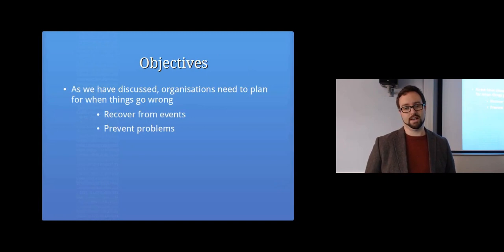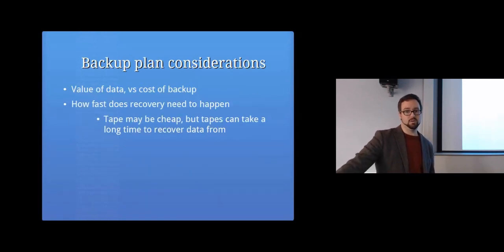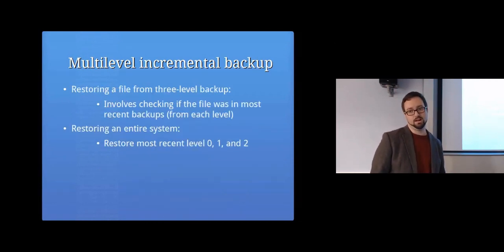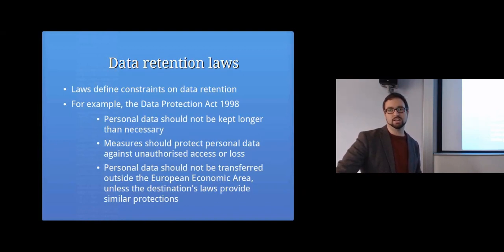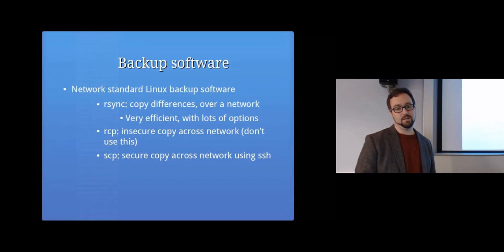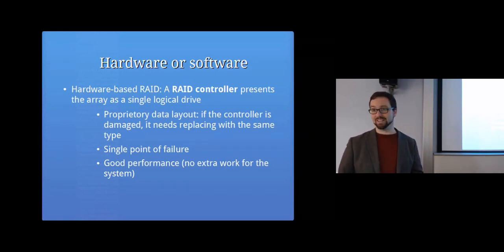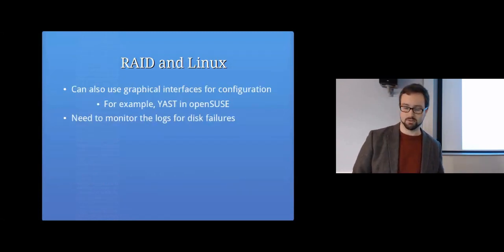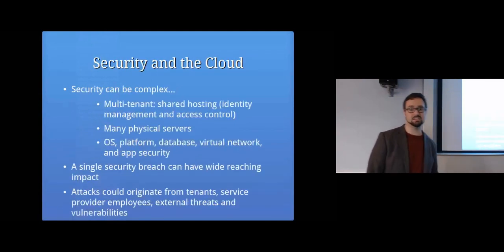Backups, Redundancy, and the Cloud: Computer Security Lectures 2022/15 S1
This video is part of the computer/information/cyber security and ethical hacking lecture series; by Z. Cliffe Schreuders at Leeds Beckett University. Laboratory work sheets, slides, and other open educational resources are available at .

Topics covered in this lecture include:
Backups and Redundancy
confidentiality, integrity, and availability
Objectives
Recover from events
Prevent problems
Data Backups
Backups can help mitigate various risks
Backup plans
The plan should meet any Recovery Point Objectives (RPO) and Recovery Time Objectives (RTO)
Specifies: Who, how, and how often backups occur, How and for how long backups are stored, Where backups are stored, What data is backed up, How to recover backed up data
Backup plan considerations: Value of data, vs cost of backup, how fast does recovery need to happen?
Backup media
Types of backup: Direct attached storage, Network-based, Internet/cloud, Network attached storage (NAS)
Networked systems and filesystems
Backup levels
Epoch (full) backup: Everything is copied
Differential backup: Only changes since the last full backup
Delta encoding: stores the differences between versions, rather than complete copies
Incremental backup: Only changes since the last backup (including differential backups)
Multilevel backup involves levels:
Level 0 = Full backup
For example, monthly
Level 1 = Changes since level 0 backup
Multilevel differential
Multilevel incremental
Restoring a file from three-level backup
Restoring an entire system
Other backup methods
System images
Continuous data protection: Real-time backup, saves every change to a backup storage
Version control: Commits versions of files to a repository, Preserves entire history, Eg: Git, Subversion
Storage considerations
Security of backups
Physical security
Encryption (esp. if stored off-site)
File permissions, if stored on servers
Data retention laws
Backup software
Lots of backup tools available, including free and proprietary solutions
Software considerations
Many provide a graphical front-end to standard Linux/Unix tools (for example ark)
cp, tar (tape archive), dd (data dump), cpio, dump/restore, rsync - copy differences, over a network, rcp: insecure copy across network (don't use this), scp
Redundancy
Data redundancy, such as RAID
Hardware redundancy
Power redundancy
Server redundancy
Redundancy advantages and disadvantages
Redundant array of inexpensive / independent disks (RAID)
Hardware-based RAID
Software-based RAID
Choosing Hardware or software RAID
Firmware-based RAID
RAID levels
Data striping: Segments sequential data and places it across drives
Parity: Error detection, and in the case of RAID, error correction
Mirroring: disks containing the same data
RAID levels
RAID 0: striping, no redundancy
RAID 1: mirroring
RAID